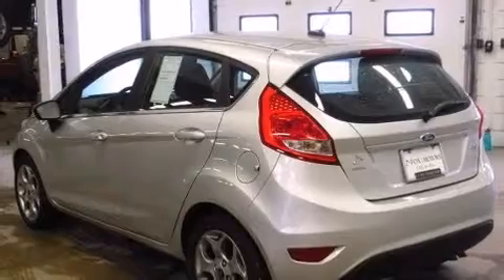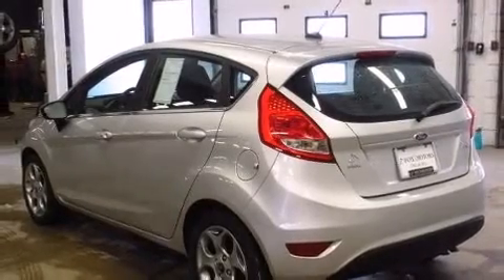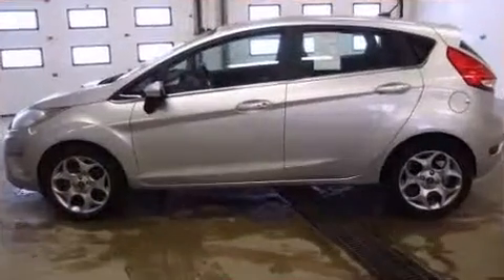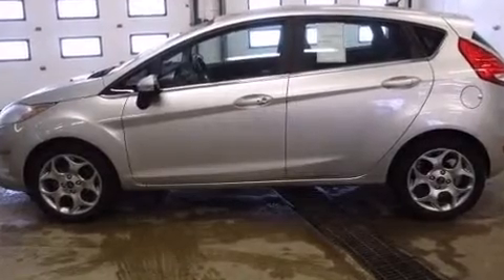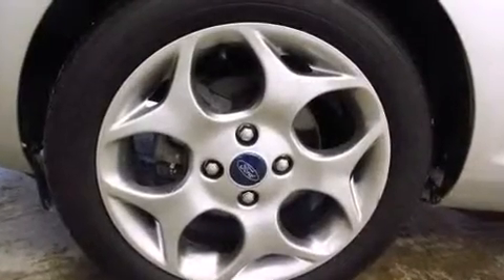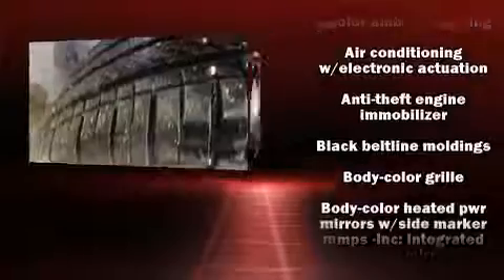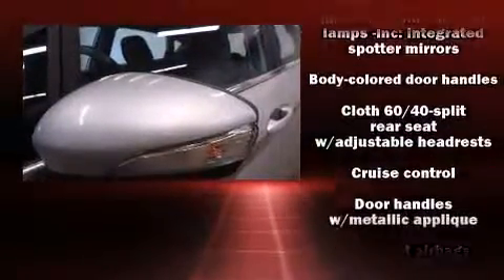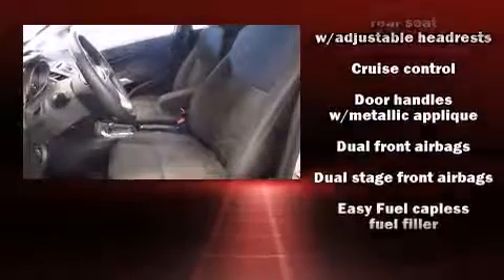2012 Ford Fiesta SES in Charlevoix, MI 49720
Fox Charlevoix Ford
06725 US 31 South

Familiarize yourself with the 2012 Ford Fiesta. With fewer than 5,000 miles on the odometer, this hatchback invigorates its segment with sporty proportions, generous equipment and exceptional safety! It features an automatic transmission, front-wheel drive, and an efficient 4 cylinder engine. Top features include air conditioning, a tachometer, a trip computer, an automatic dimming rear-view mirror, turn signal indicator mirrors, cruise control, rear wipers, and a split folding rear seat. Storage solutions are integrated throughout the interior, demonstrating thoughtful attention to detail. You and your passengers will enjoy the stereo system, which includes a CD player with MP3 capability, steering wheel mounted audio controls, and 6 speakers, providing excellent sound throughout the cabin. Ford also prioritized safety and security by including: dual front impact airbags with occupant sensing airbag, head curtain airbags, traction control, ignition disabling, and ABS brakes. For added security, dynamic Stability Control supplements the drivetrain. A Carfax history report provides you peace of mind by detailing information related to past owners and service records. Our aim is to provide our customers with the best prices and service at all times. Please don't hesitate to give us a call.